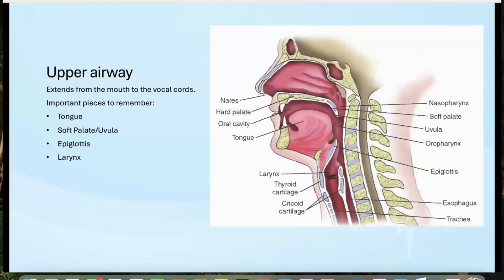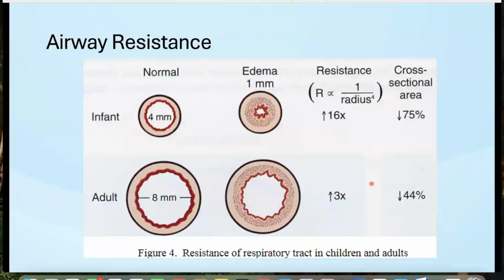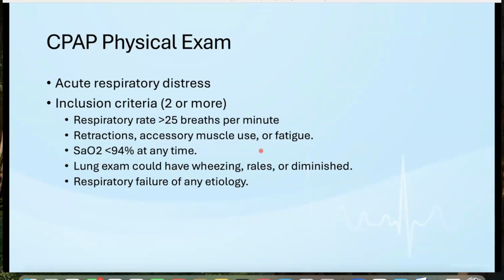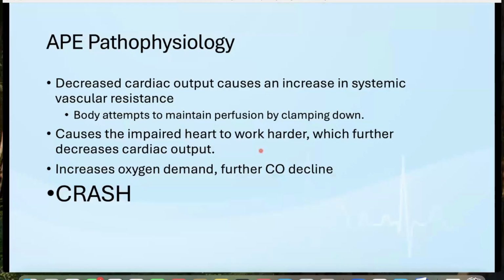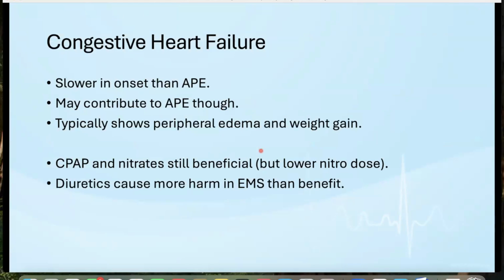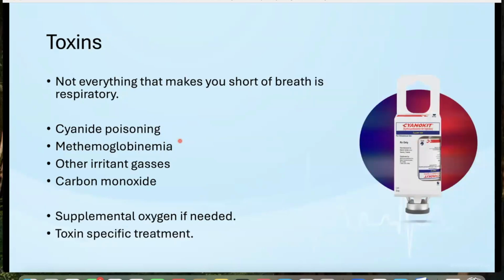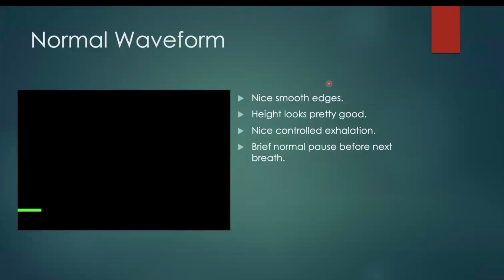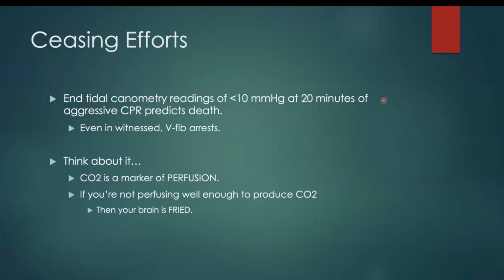Common Respiratory Emergencies 7-25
In this video I discuss common respiratory emergencies that EMS is likely to encounter.  We go through the respiratory anatomy, physiology, presentation and treatment of several conditions.